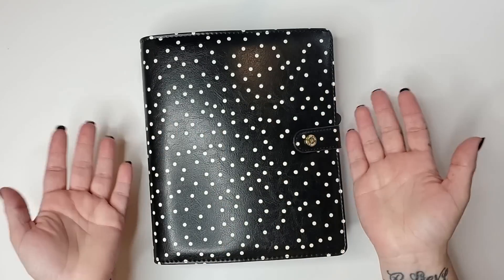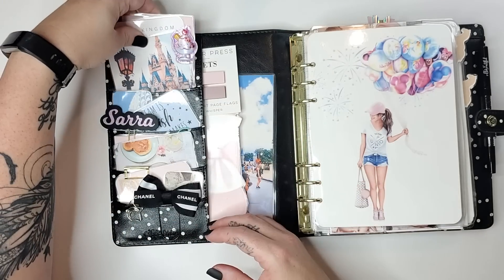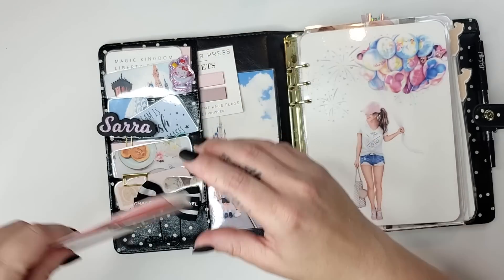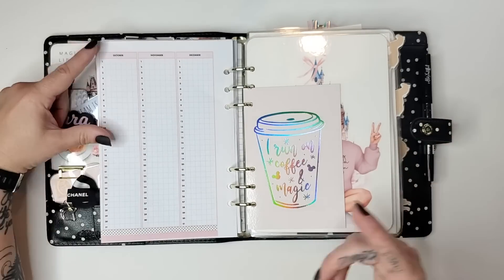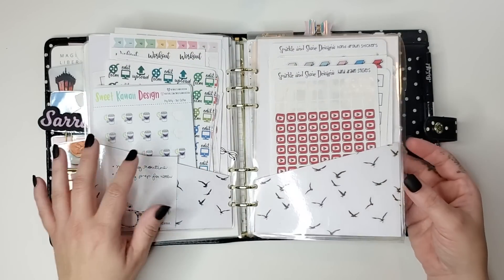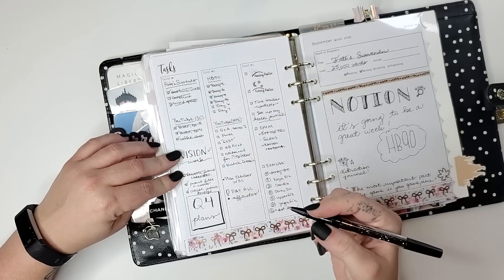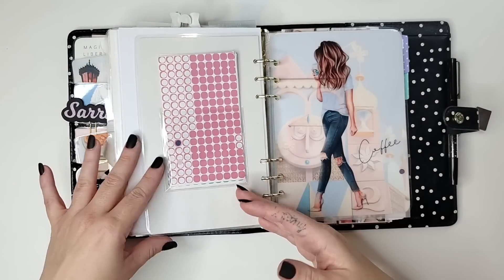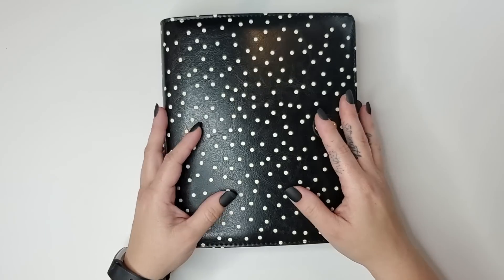September A5 Binder Planner Setup!! (Disney Theme from Digital Dash Box!)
Welcome back to Heart Breathings for another A5 Binder setup video! I hope you enjoy seeing my September planner setup, and please let me know in the comments if you’d like to see some plan with me’s coming up in Q4 of this year!

*code will work on everything in the shop except the new Legacy planners when they launch

Scheduled Planners (bow)
A Planned Design (custom name clip)
Moonshine Sticker Co
Jelly pocket from SaltyKatieCo

Webster’s Pages photo inserts (These aren’t the exact ones. Looks like a lot of their photo sleeves are sold out but there are a few designs available. They might have them on Amazon, too!)

🖤Visit me on Etsy to see my custom 90-Day planner, the HB90 Method. The Q3 Planners are coming soon.  Also, my 2020 Goals Planner is now discounted!

🖤Want to help support me as an author? Grab my new release, The Witch’s Key, now!

Sarra Cannon
3642 Savannah Hwy